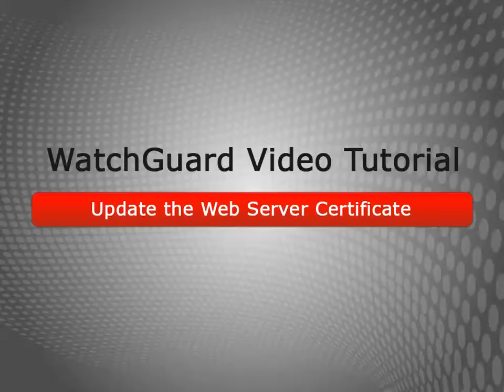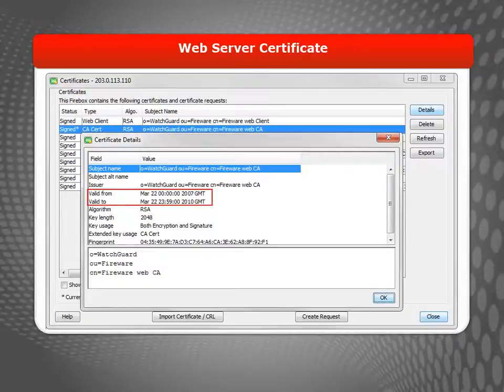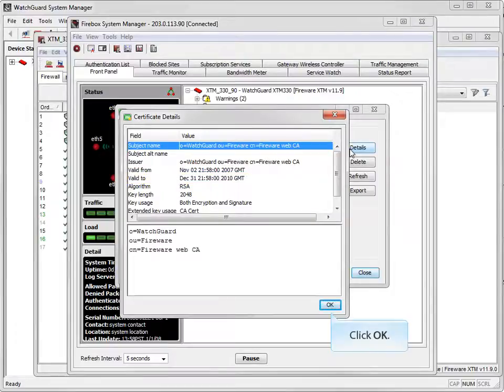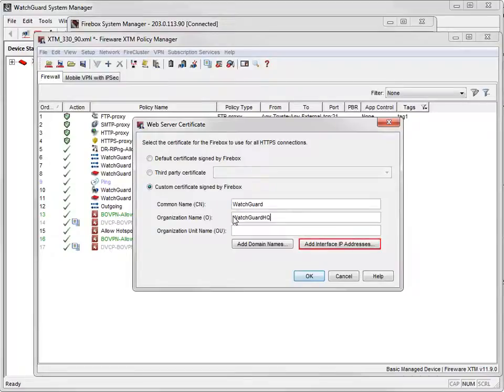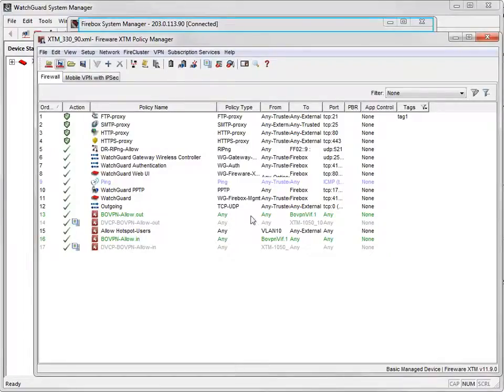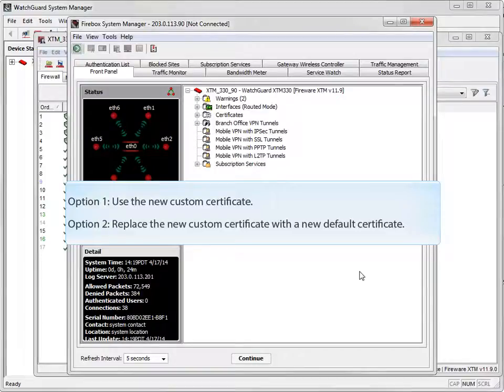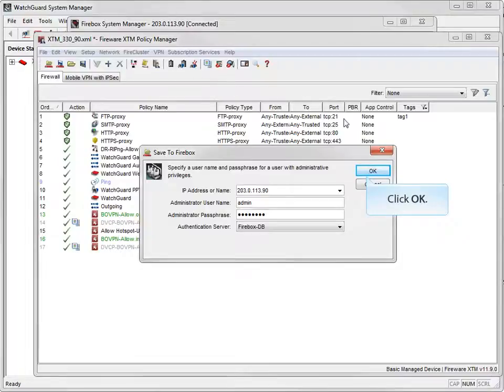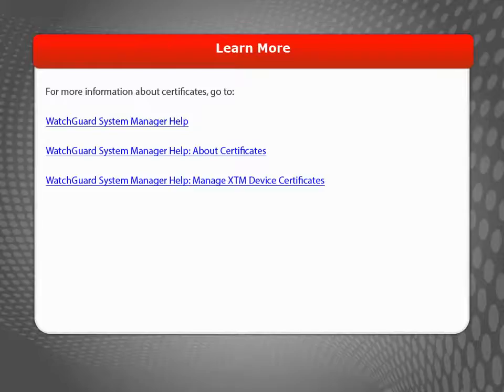WatchGuard - Update Web Server Cert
This video tutorial explains how to update the web server certificate for an XTM or Firebox device.